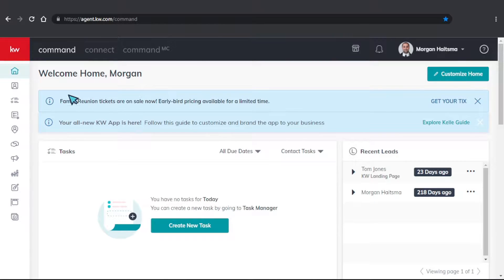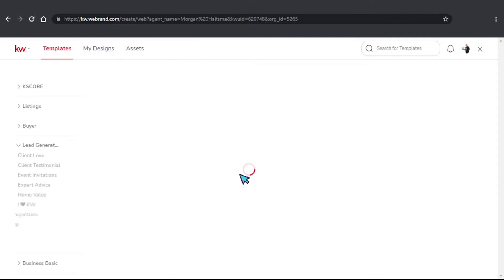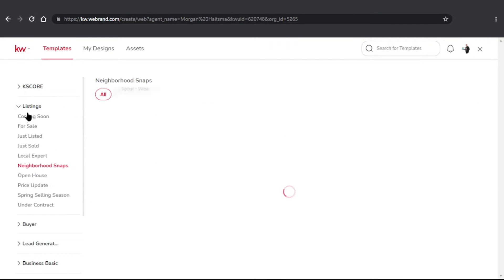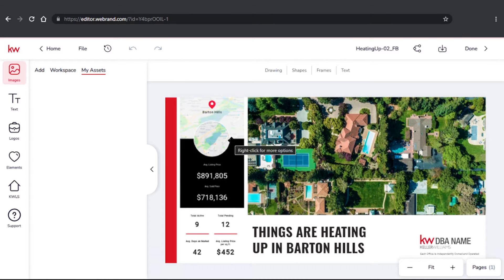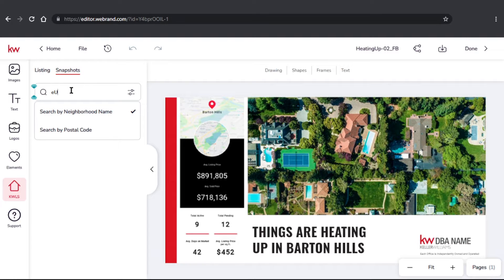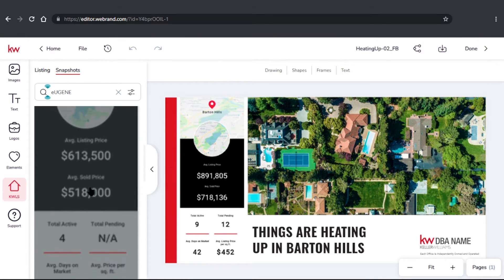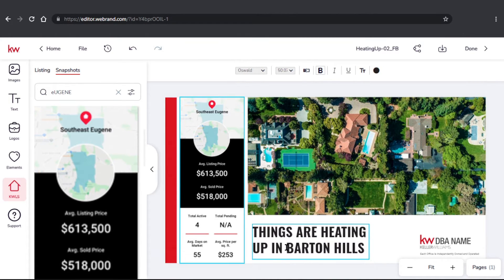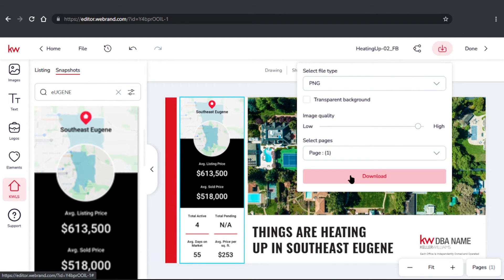Create Neighborhood Snapshots